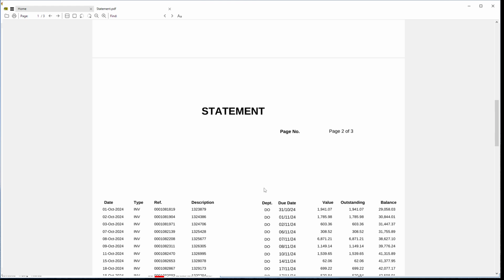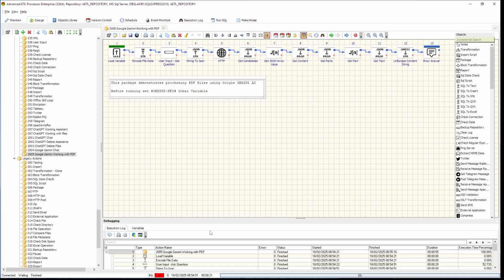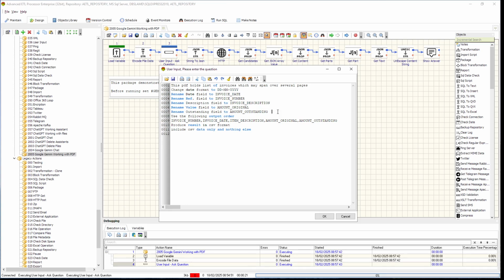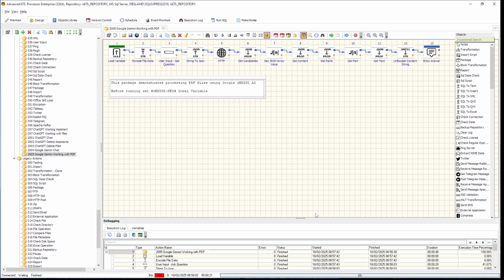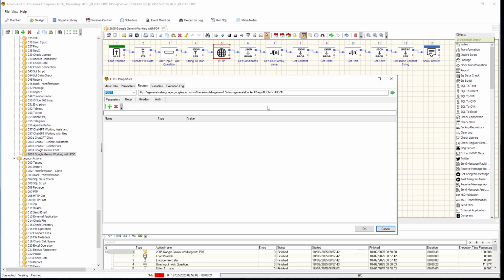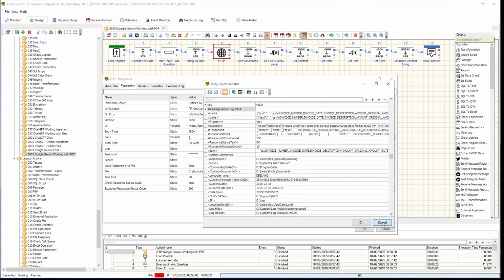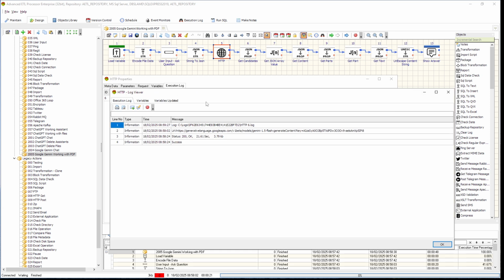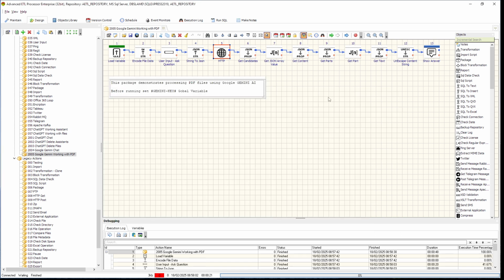Learn How to Extract Data from PDF Files using Google AI | Advanced ETL Processor Tutorial 🎥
Extracting data from PDFs can be challenging, particularly when dealing with frequently changing formats or similar yet slightly different file structures. In this video, we demonstrate how to leverage Google AI for efficient and accurate PDF data extraction.

📌 *Got questions?*
Ask them on our support forum!